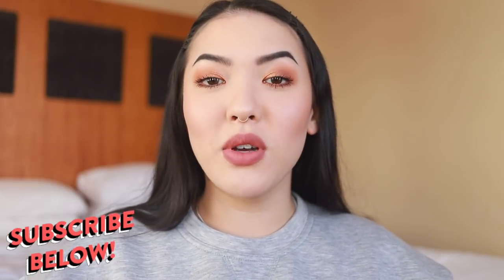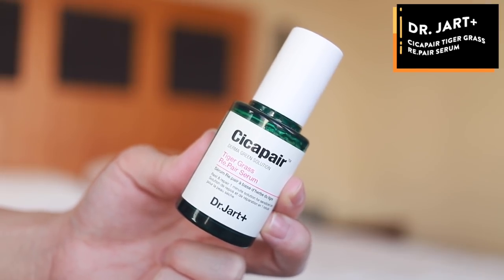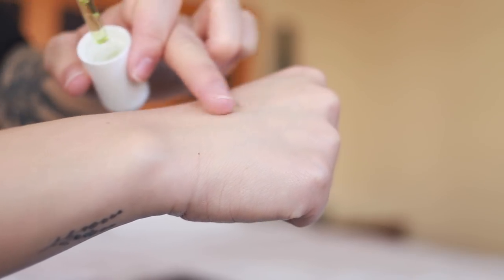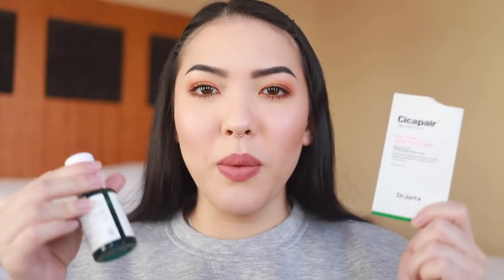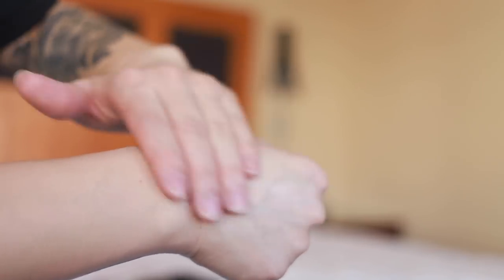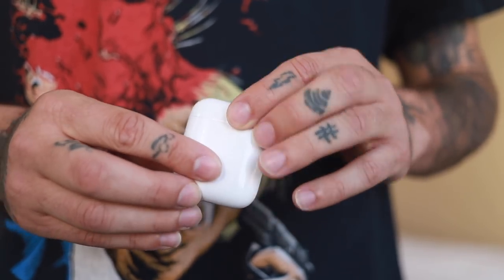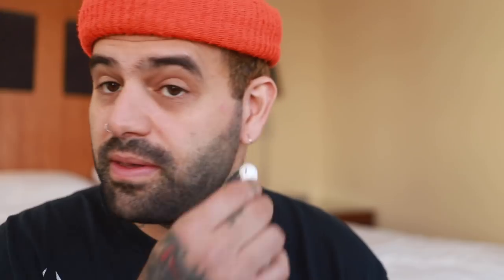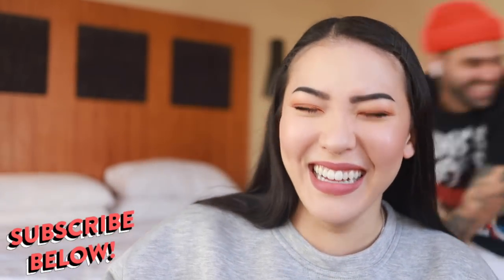March Favorites | Dr. Jart, Colourpop, + TheCandyRain | soothingsista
Snapchat ⇨ sistasoothing

Filmed and Edited by Stephanie Villa